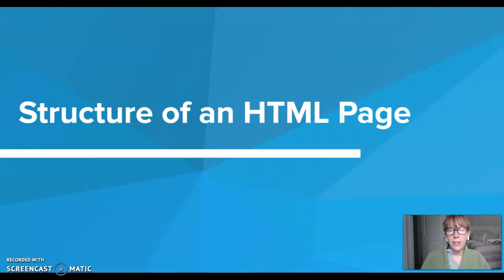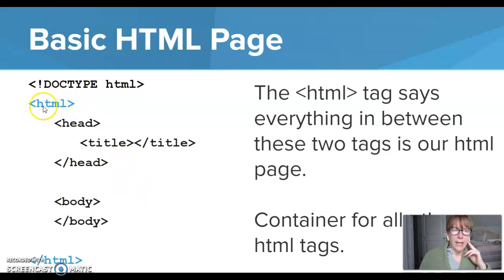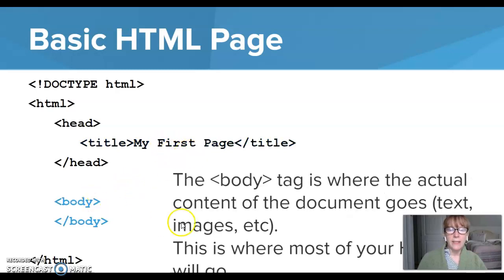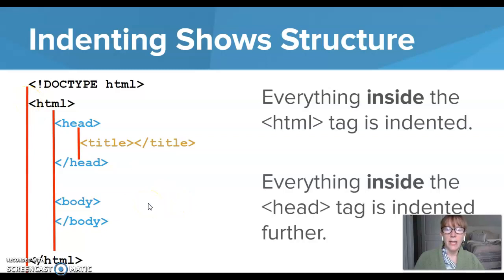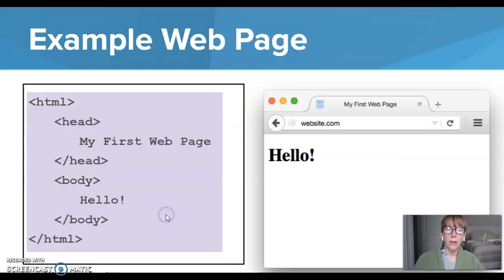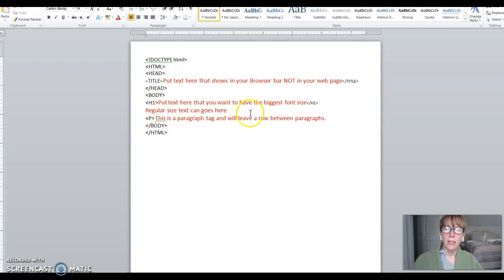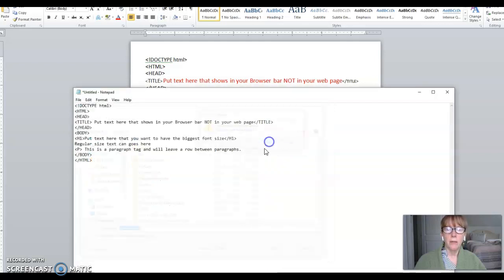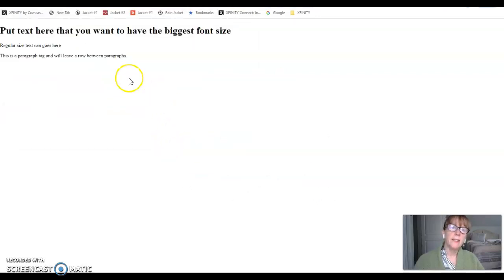Week 6 HTML